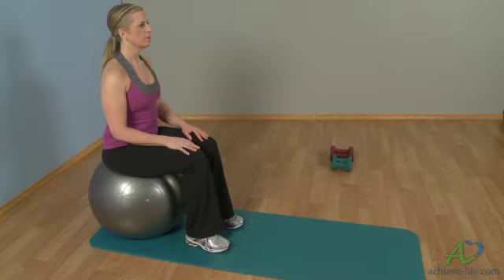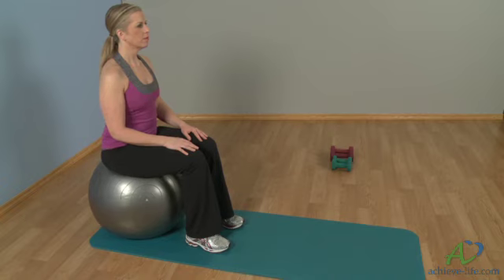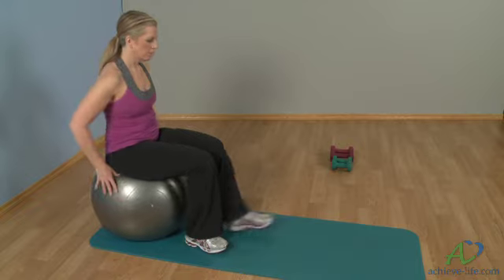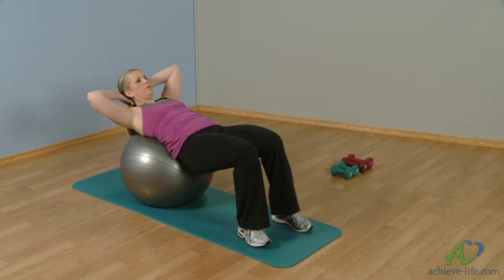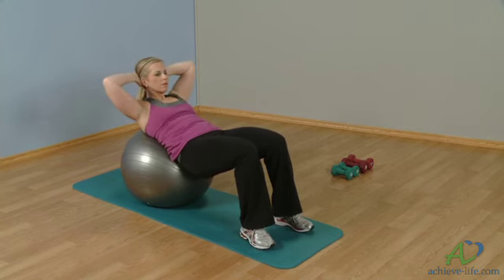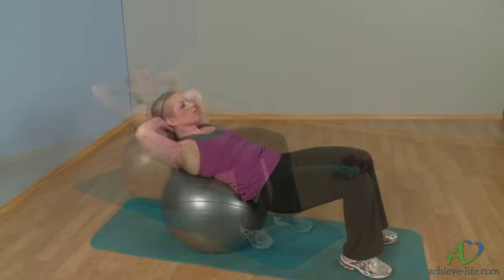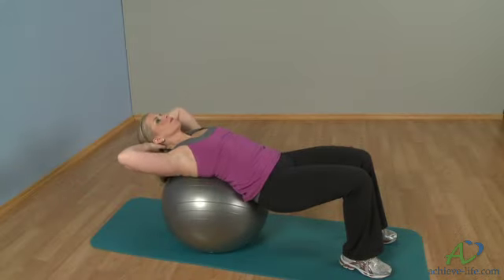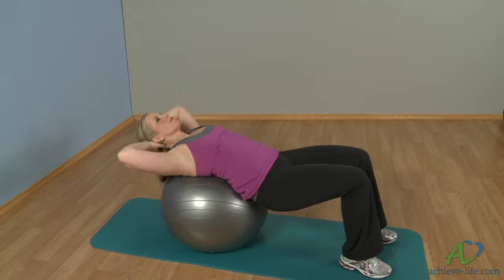How to do Crunches exercise with the Stability Ball || healthspanmd.com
If you have a health concern...
 • an abnormal lab result
 • a new diagnosis
 • a family history
 • a loss of a loved one due to HEART-related cause
 • increasing length & quality of life

Let HealthspanMD be your PARTNER in discovering your OPPORTUNITY to ~ prevent, treat or even reverse ~ the complications that steal life’s quality and end it too early.

Why patients switch from their current Primary Care to 𝐇𝐞𝐚𝐥𝐭𝐡𝐬𝐩𝐚𝐧𝐌𝐃:

→ Exceptional medical care - experts who take time to fully understand your current conditions and provide top-of-the-line treatment
→ The best customer service in healthcare - easy scheduling, strong communication, and time with your doctor and expert team.
→ Proactive focus - a life-long partnership with your entire care team focused on discovering the opportunities you must optimize your future health
→ Evidence-based holistic approach - whole-person care that goes beyond a prescription with a team of expert Healthspan coaches in nutrition, physical activity, sleep, and stress management
→ Accepts insurance - for many of our patients, our high-level care is mostly or partially covered by Medicare and insurance.

Expand your knowledge of living a proactive lifestyle by listening to The Healthspan Podcast.